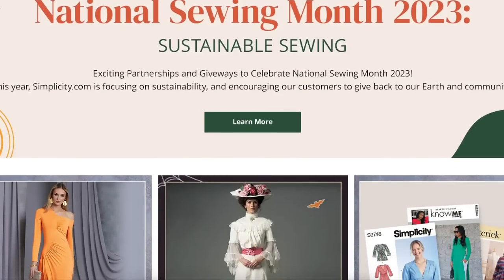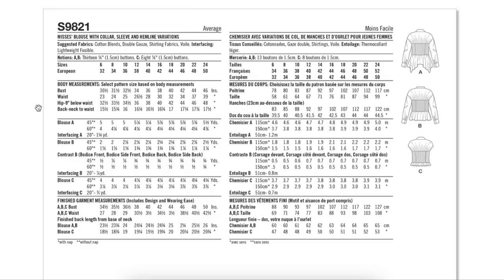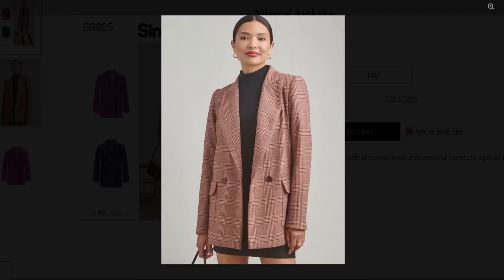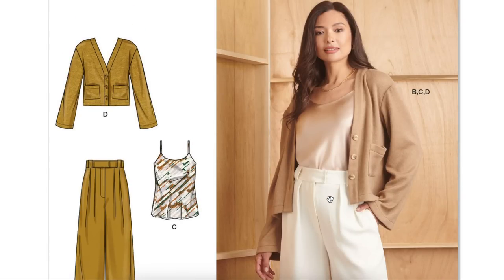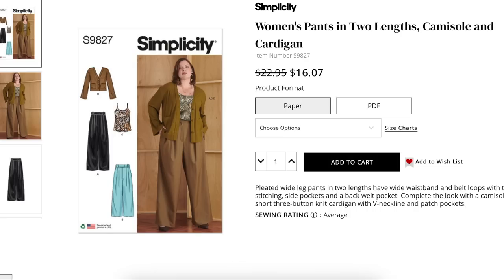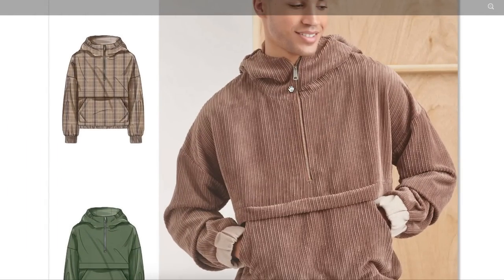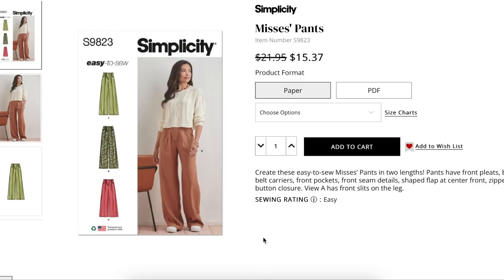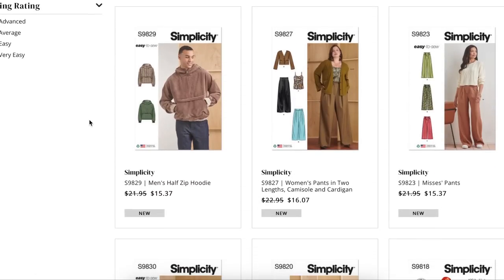Review: SIMPLICITY 2023 FALL Sewing Patterns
Simplicity sewing patterns just released their summer sewing pattern collection. Today, I'm taking a look at each of the new sewing patterns and assessing them for fit, fabrication, and overall design. If you love looking at sewing patterns, I think you'll enjoy this video.

In case you missed it, I just put up the Know Me Summer 2023 Collection First Impression.